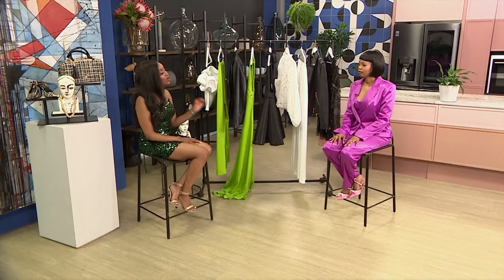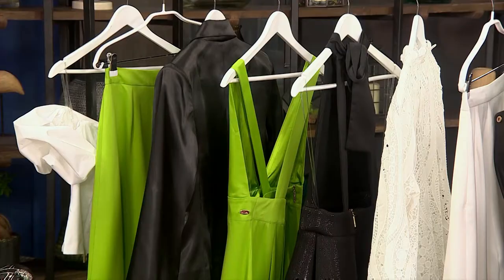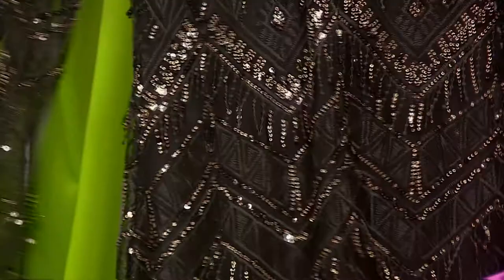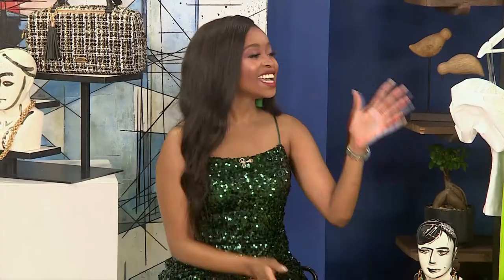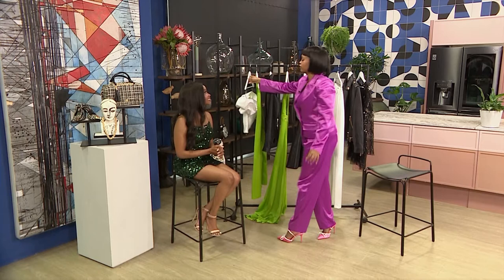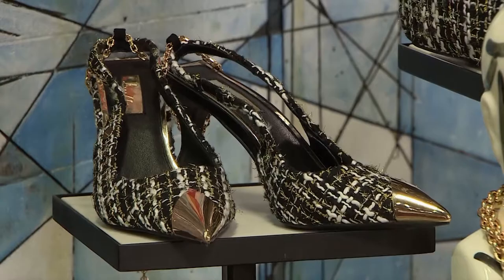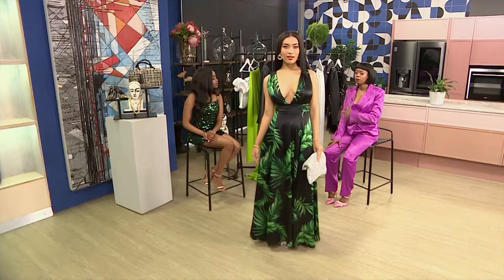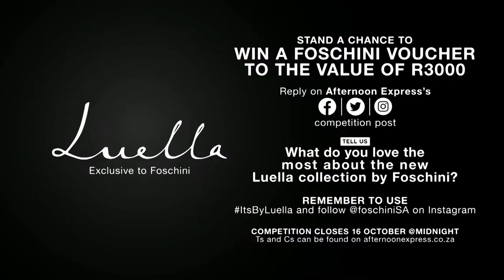Luella, an elevated lifestyle brand ideal for statement dressing (Foschini) | 11 October 2022